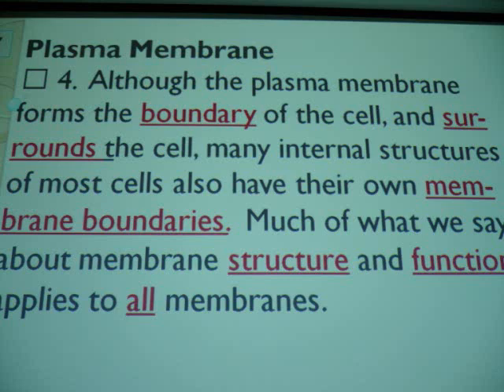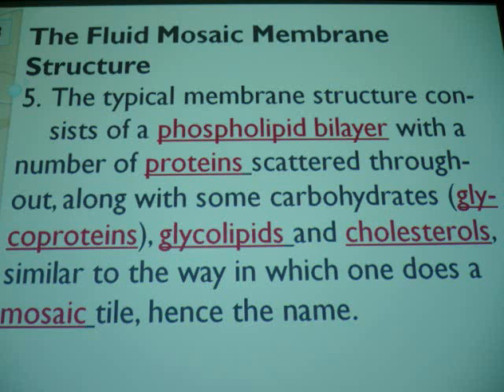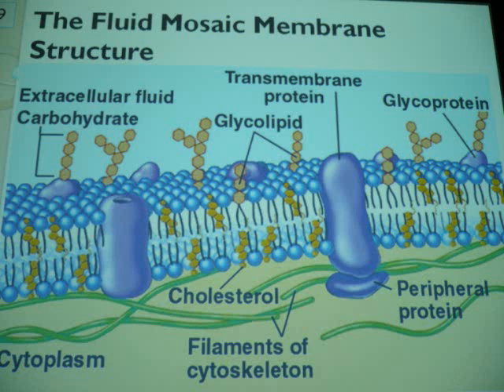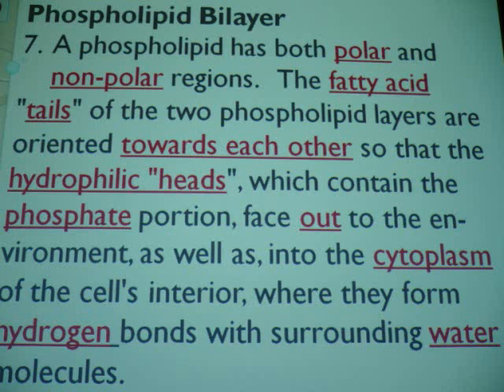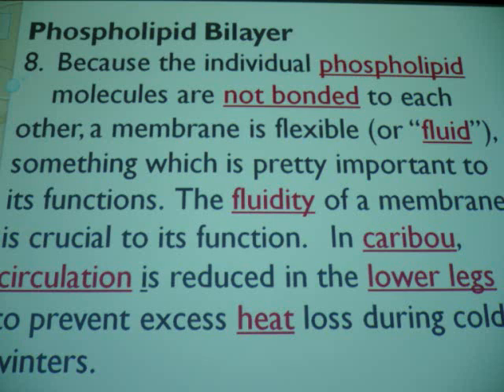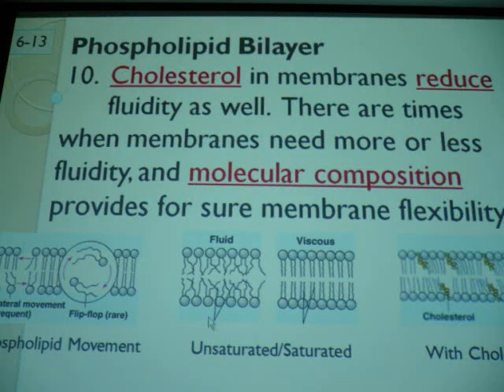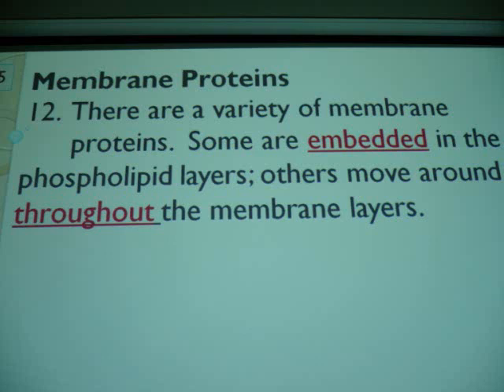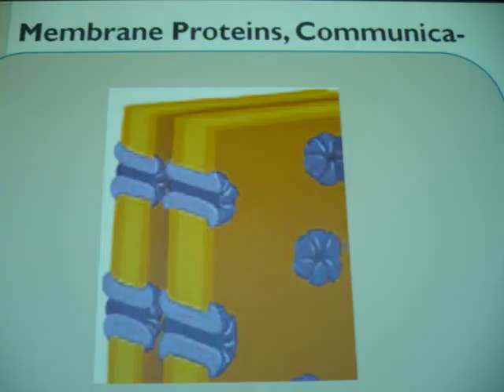Biology; lesson 5 part 2.wmv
Biology Lesson 5 part 2;
Structure & Properties of Common Organic Molecules in Living Systems